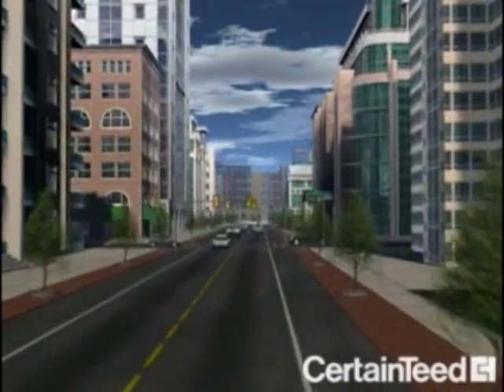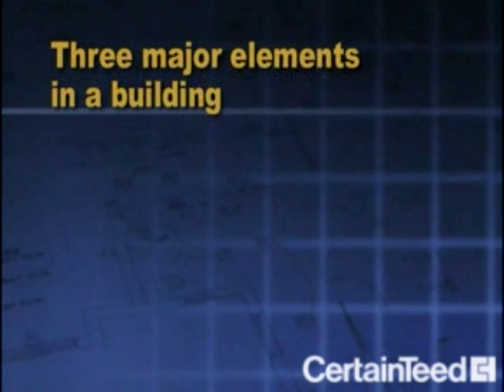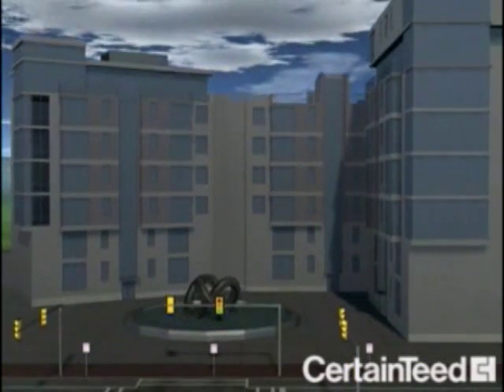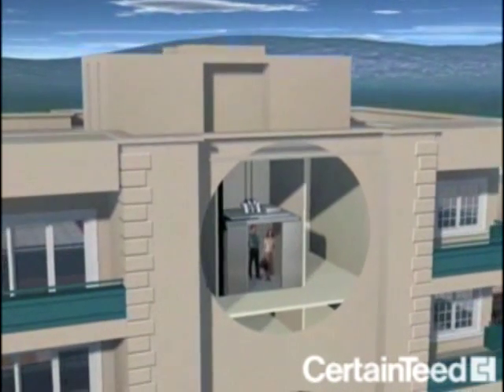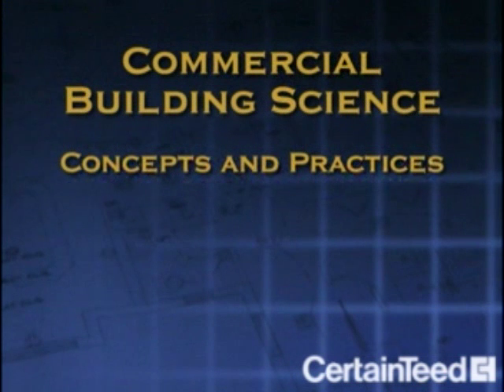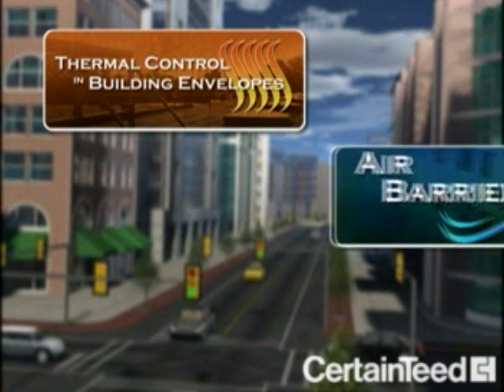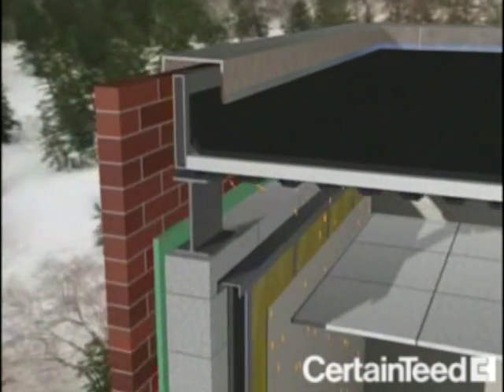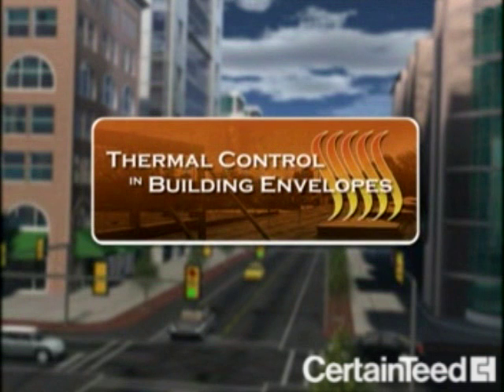Commercial Building Science Concepts And Practices: Introduction